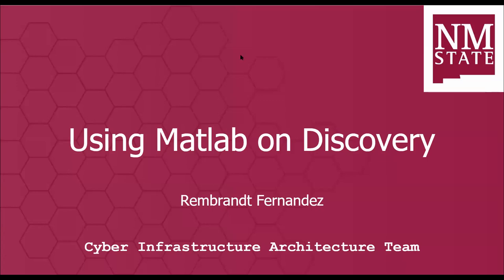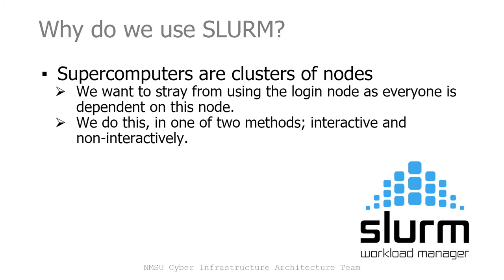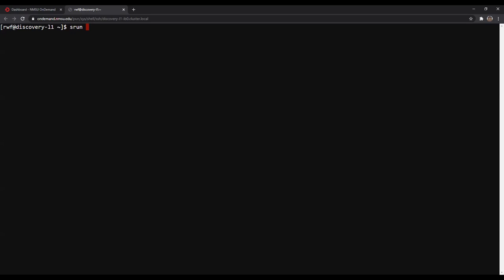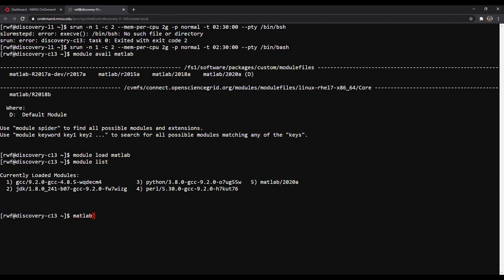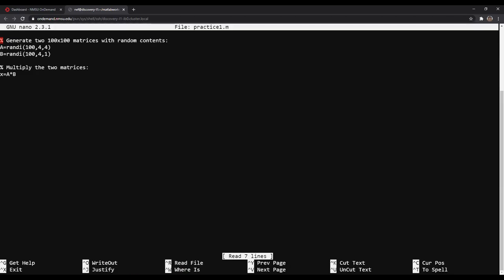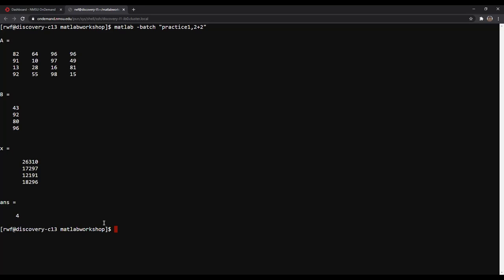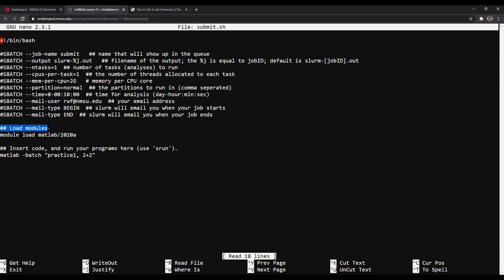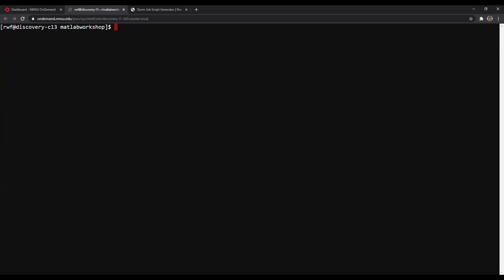Matlab on Discovery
In the course, Matlab on Discovery, learners will engage with instructors using the analytic software Matlab on the supercomputing cluster Discovery. The aim of this workshop is to show the extended capabilities that the additional CPU density of Discovery vs. a typical research desktop. That is, how large amounts of data can be processed in a fraction of a second versus the standard methods on a single computer.

0:00 Introduction
0:14 Objectives
0:46 What is Matlab?
2:22 Why do we use Slurm?
4:13 Practical Example using Discovery
17:17 Slurm Script Generator Tool